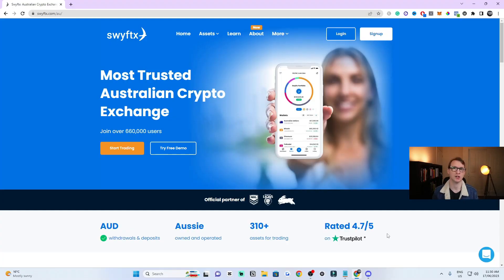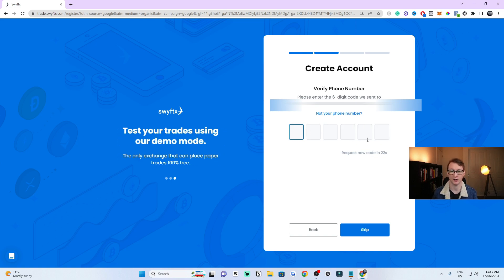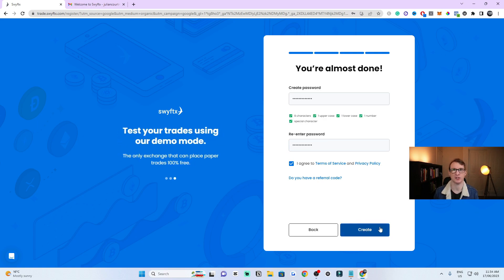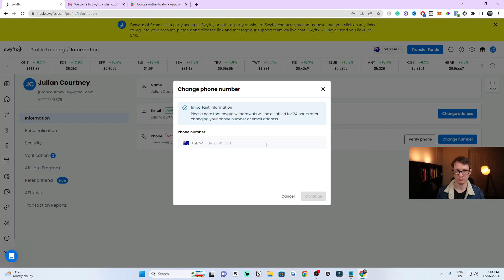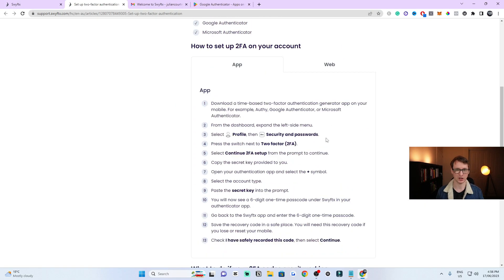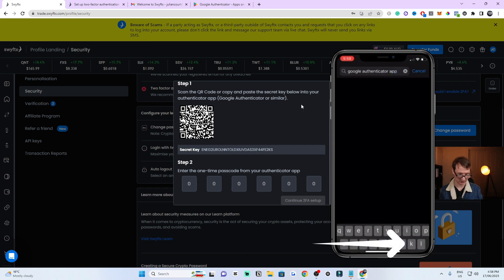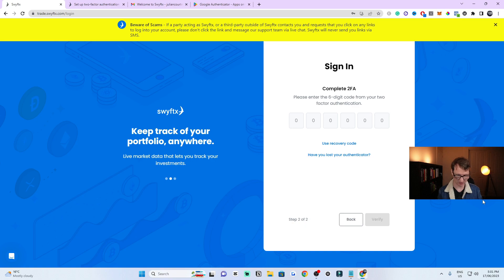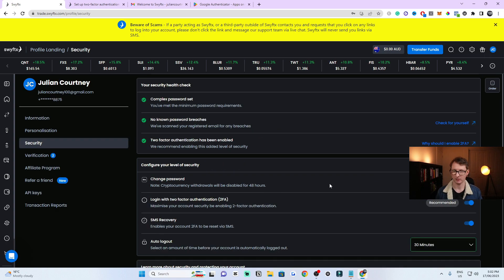How To Sign Up To Swyftx & Secure Your Account Must Watch For Beginners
( Let me know if you use my link thank you very much )

Today I'm sharing with you a full and detailed guide on how you can sign up to swyftx step by step even if you a complete beginner and have no idea how to sign up to swyftx

This detailed guide on how to sign up to swyftx is a guide on how to not only sign up to swyftx but also how to secure your account so you are ready to start buying cryptocurrency without having to wonder if your account is secure enough to start buying cryptocurrency for the upcoming bull run and beyond